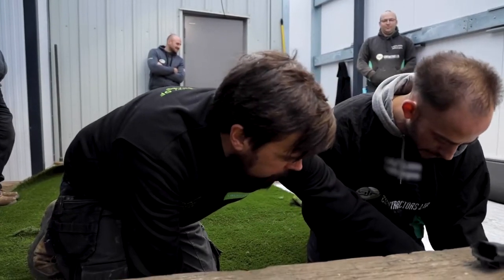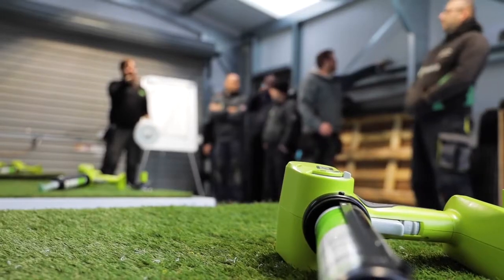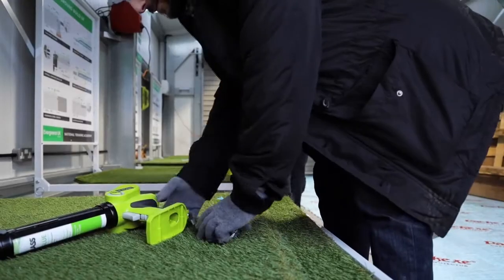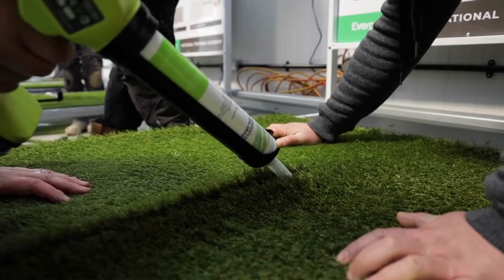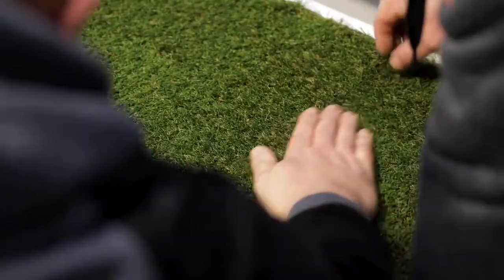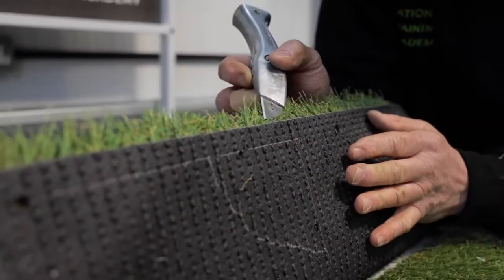Artificial Grass Accredited Training Award - Learn to Install Like a Professional.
ArtificialGrass.com runs an accredited and industry recognised award for the installation of artificial grass surfaces at their dedicated academy in the East Midlands.

Working alongside Lantra Awards, ArtificialGrass.com provide a two-day, theoretically and practically-assessed technical course that teaches participants the essentials of professionally installing synthetic grass surfaces.

The course caters for all abilities and is key to installing artificial turf proficiently. Those who work in the landscaping, grounds-maintenance, horticultural or facilities-management sectors are encouraged to take part.

Areas that the course covers include environmental working, site and drainage considerations, the history and types of artificial grass, batch matching and installation processes, measuring and aftercare.

Furthermore, the expert team of instructors will explain the necessity of using the correct tools and equipment.

Upon successful completion of the course, attendees will be awarded a Lantra certificate of competence, and a Skills Identity Card. Attendees will also be entitled to apply for an Artificial Grass Installer Blue Skilled LISS/CSCS Card via BALI, which is a requirement to work on a commercial site.